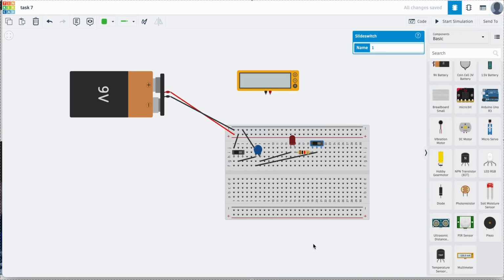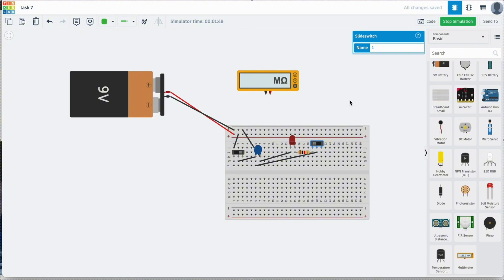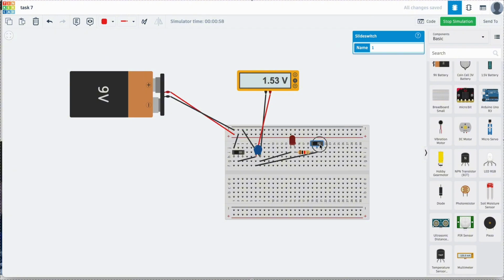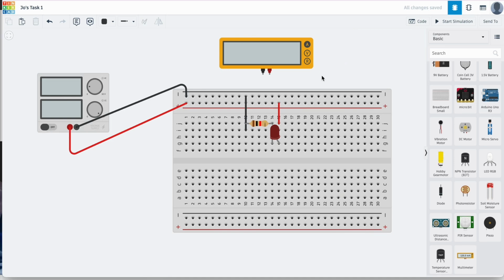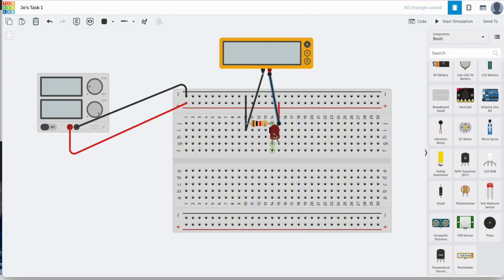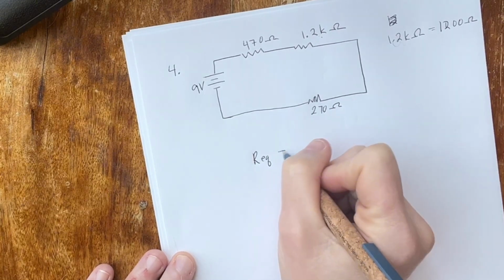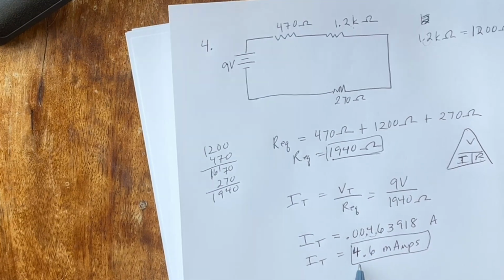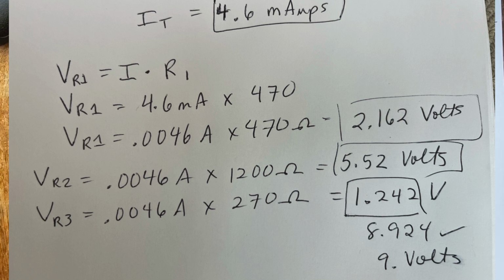Using the multimeter in tinker cad circuits